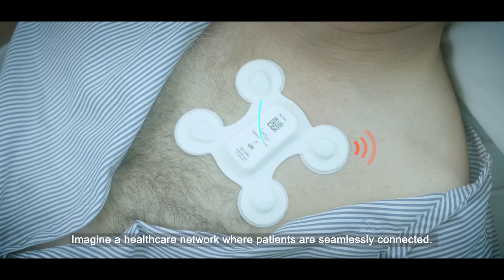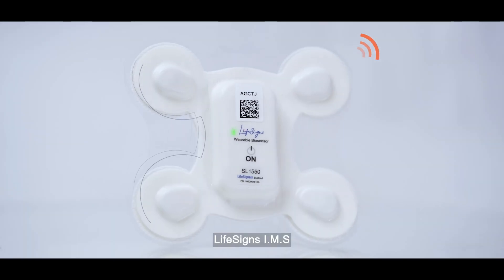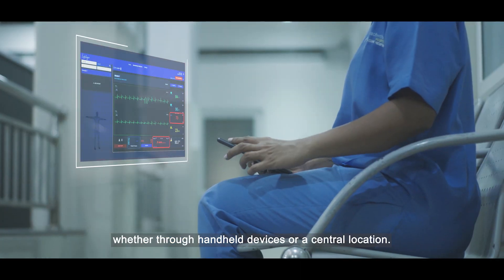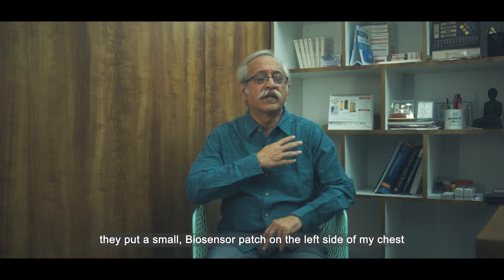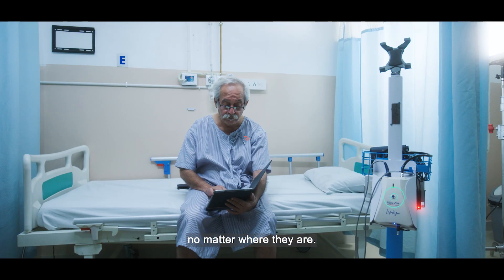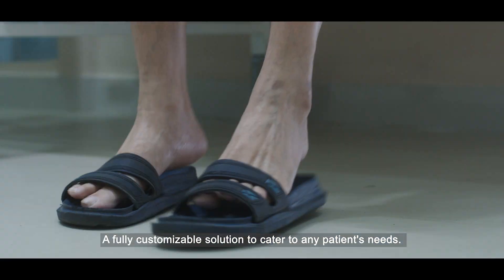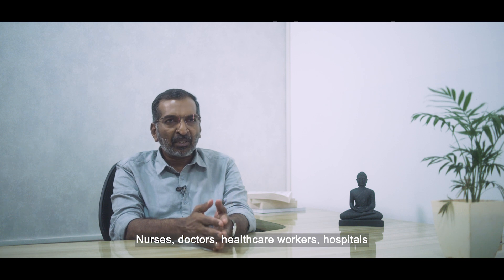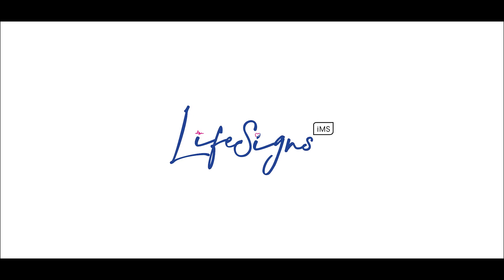LifeSigns Continuum Care | Ambulance , In-hospital , Home Care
Healthcare is rapidly evolving, and the need for innovative solutions that improve patient outcomes is more important than ever. With our continuum care solution, we enable hospitals to receive consistent real-time remote monitoring from the ambulance and even at home.

LifeSigns, through its wireless patient monitoring systems, has always made a positive impact on people’s lives by making healthcare more accessible and accurate and assisting healthcare professionals in saving lives. With the deployment of wireless patient monitoring technology, the doctors and hospitals can keep real-time accurate data on the patient’s vital statistics, which will eventually decrease the risk to the patient’s health.